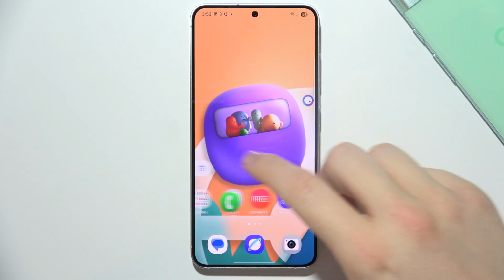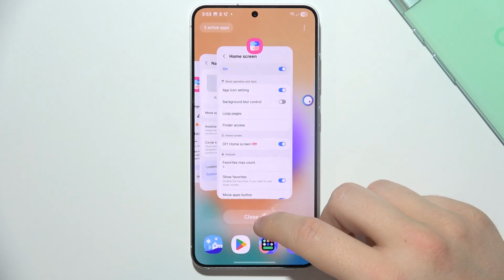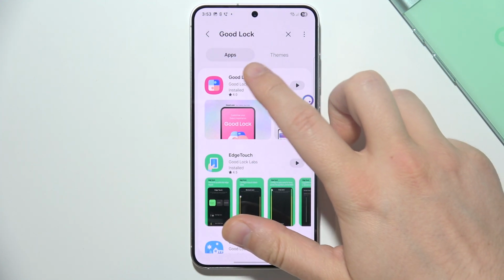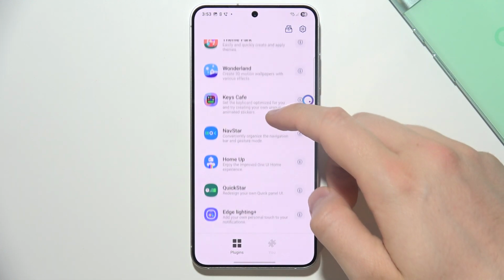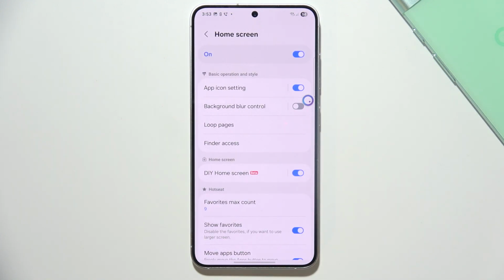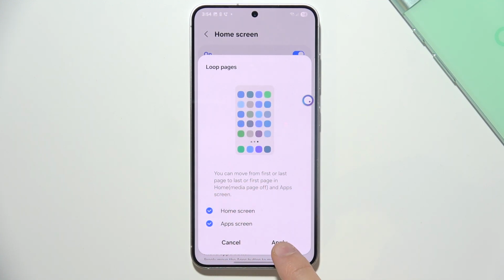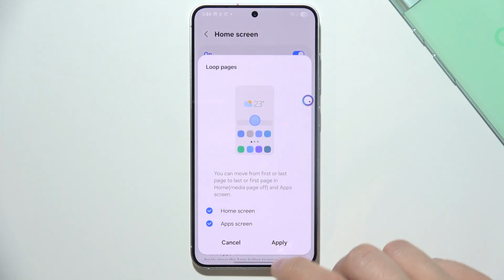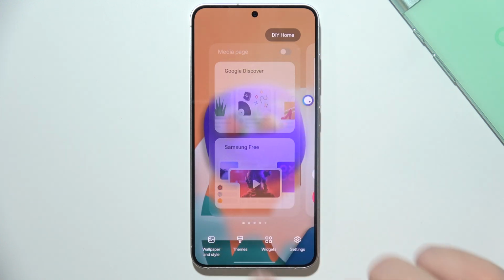Samsung S25: How to Loop Home Screen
In this video, we’ll show you how to enable the loop feature on your Samsung S25’s home screen. If you want your home screen to continuously scroll without stopping, this setting on your Samsung Galaxy S25 will make it possible. We’ll guide you through the steps to activate the home screen loop on your Galaxy S25, giving you a smooth, uninterrupted navigation experience. After watching, you’ll be able to enjoy a seamless, looping home screen on your Samsung S25!